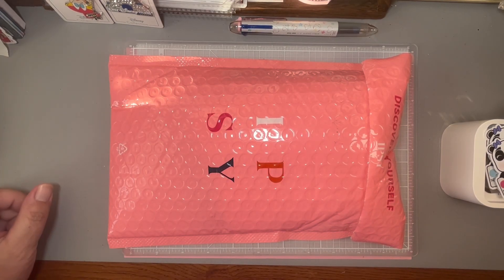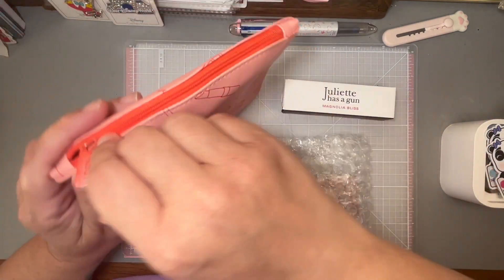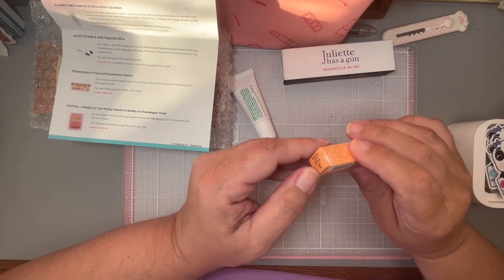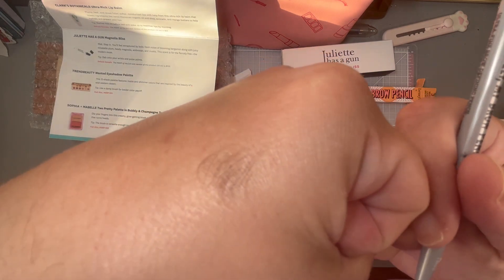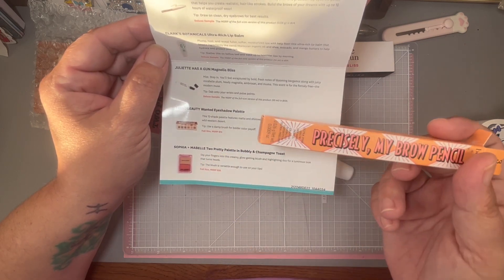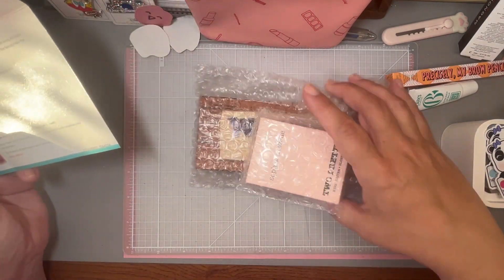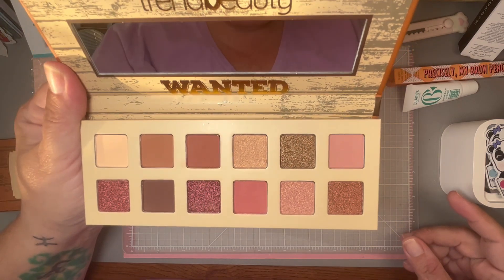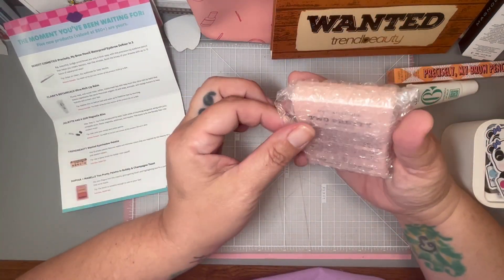Ipsy December 2022 Unboxing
I'd love to hear from you so don't be shy!